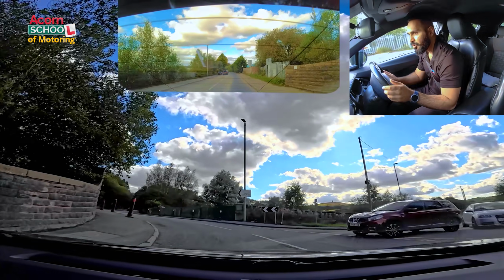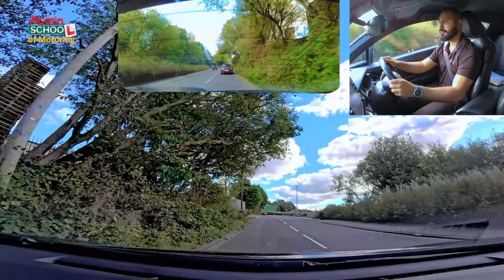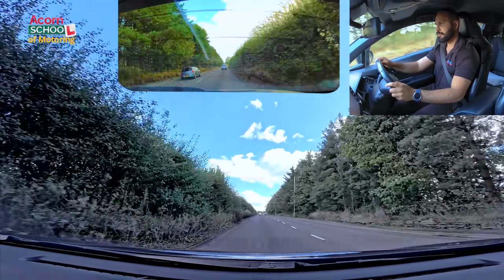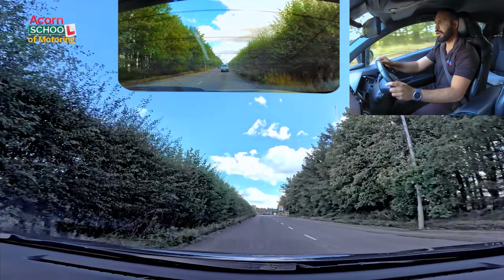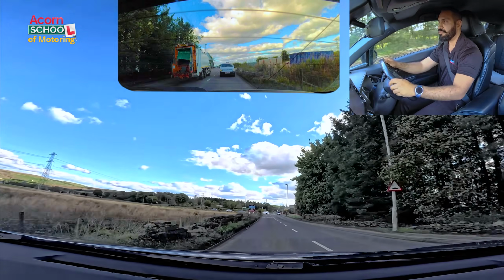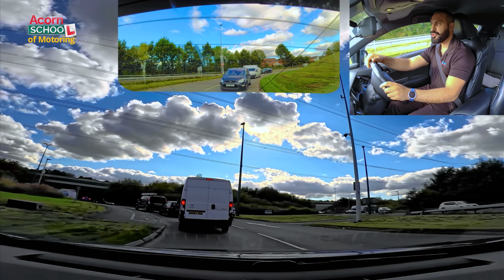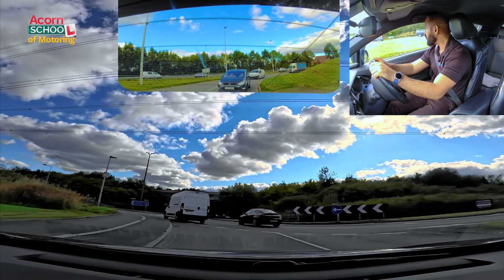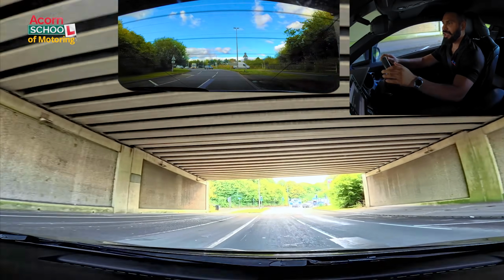Pass Your Driving Test with Confidence | Step-by-Step Self-Commentary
with the latest driving tips, behind-the-scenes,
and community updates:

acornschoolofmotoring

We value your feedback! Let us know what driving topics you'd like us to cover in future videos, and we'll be sure to address them.

Thanks for joining the Acorn School of Motoring  community of safe and skilled drivers. Remember to buckle up, drive responsibly, and enjoy the journey!